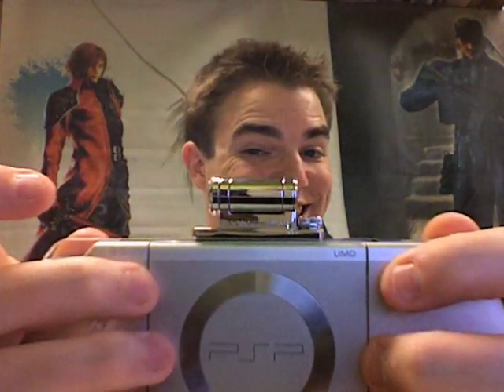PSP Chottoshot Unboxing and Setup - PSP Digital Camera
Das Reviews unboxes the Chotto Shot Digital Camera for the PSP & PSP Slim.